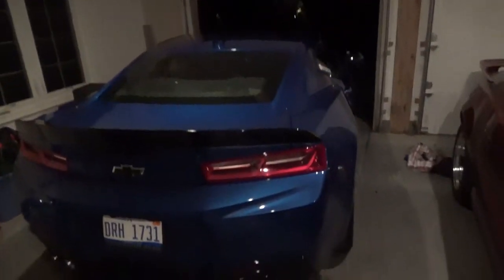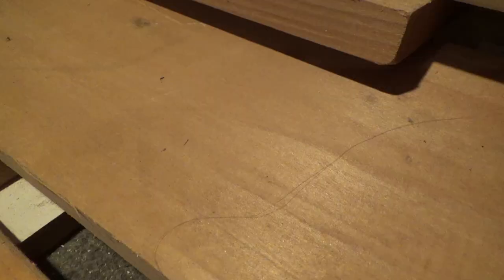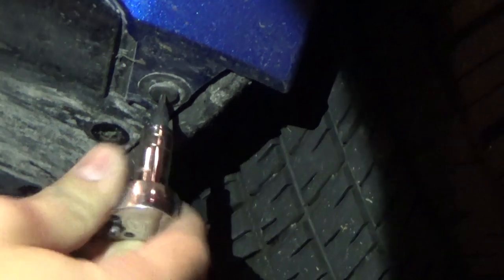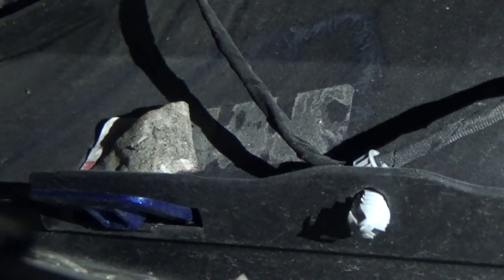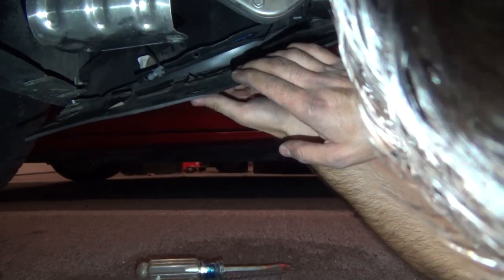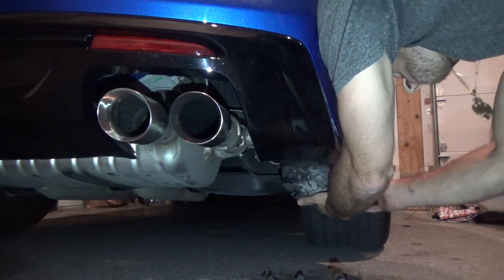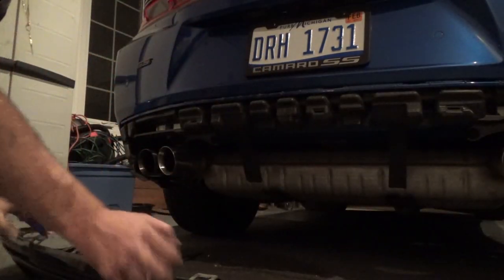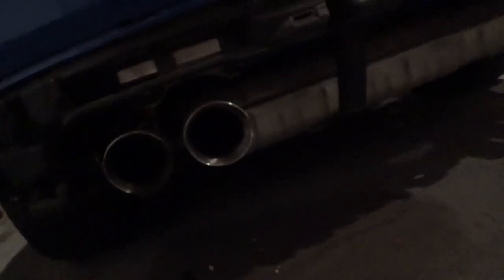2016-24 Camaro How To Remove Rear Diffuser/Valence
16-18 Camaro rear valence/diffuser removal

▶The Next-Gen Crew!